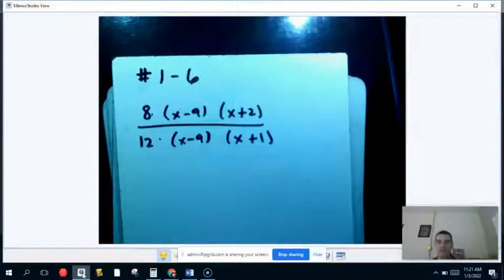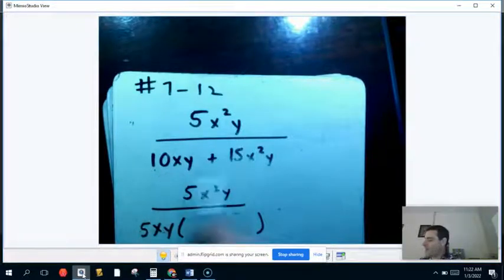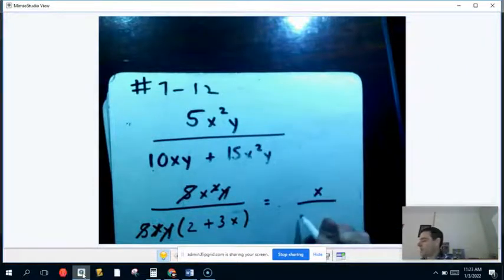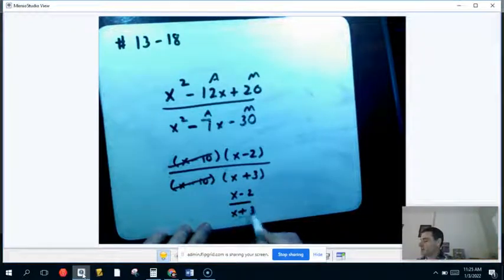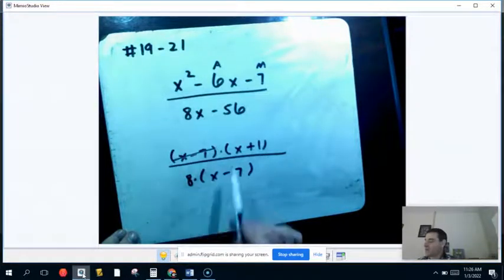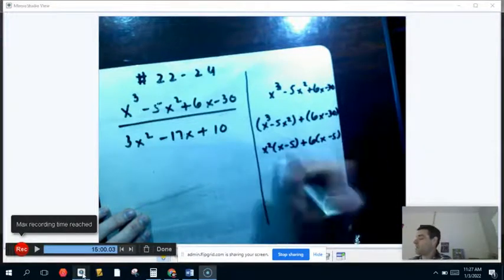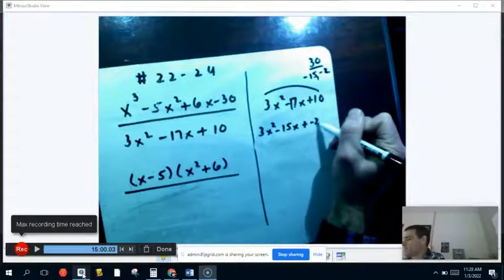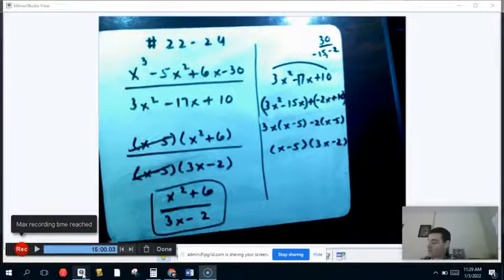Simplifying Rational Expressions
0:00  Sample from #1-6
0:42 Sample from #7-12
2:36 Sample from #13-18
3:50 Sample from #19-21
5:00 Sample from #22-24